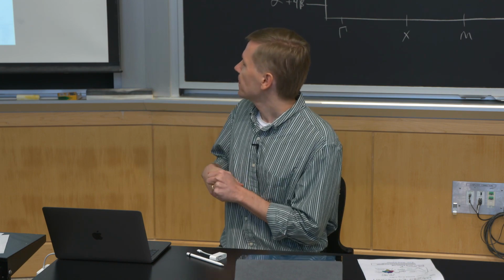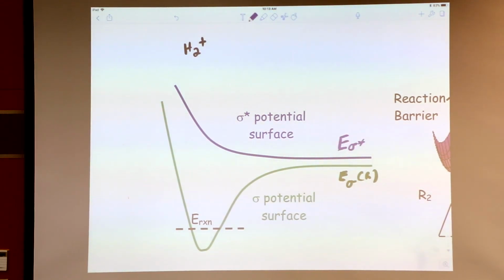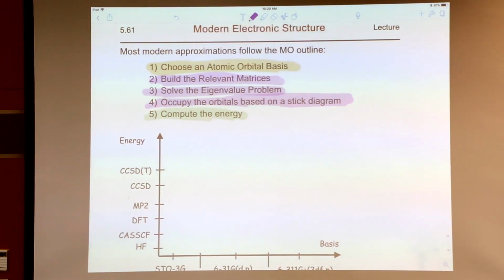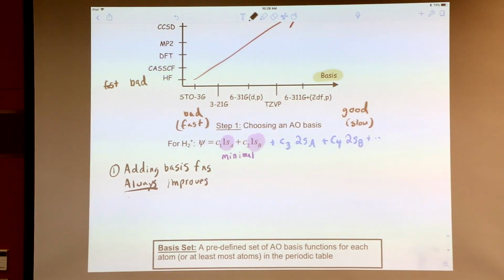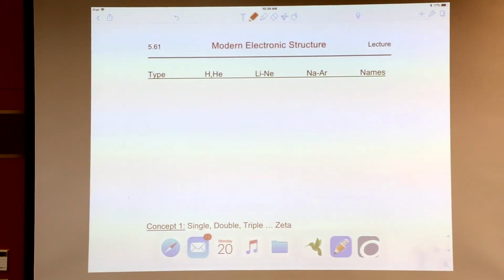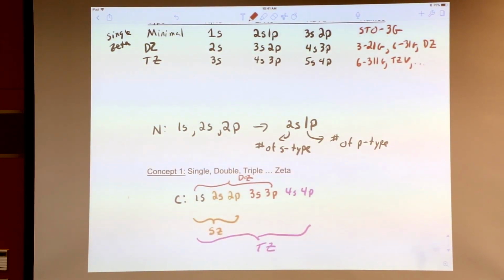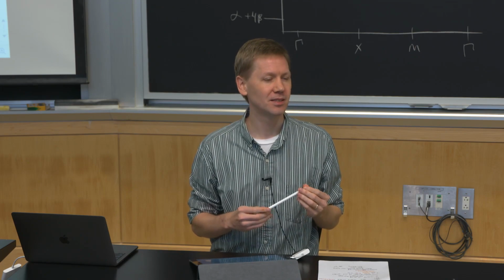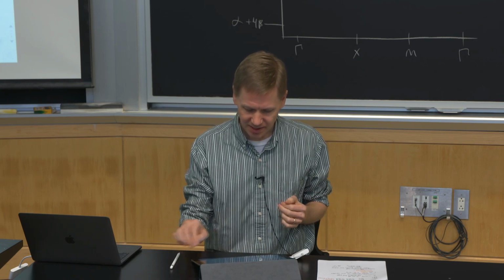28. Modern Electronic Structure Theory: Basis Sets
Instructor: Professor Troy Van Voorhis

Guest lecturer, Prof. Troy Van Voorhis, explores electronic structure theory. This discussion includes the topic of basis sets, which are a pre-defined set of AO basis functions for each atom in the periodic table.